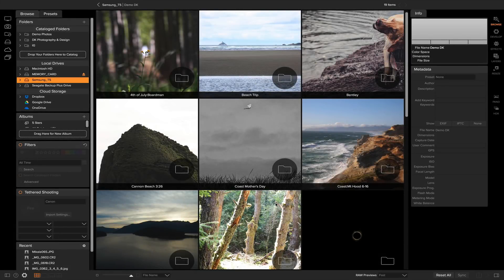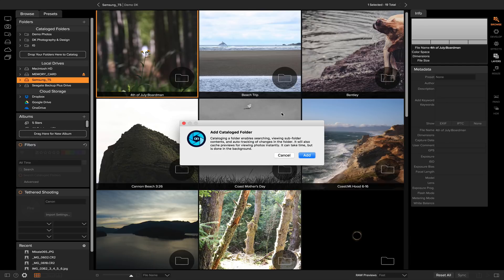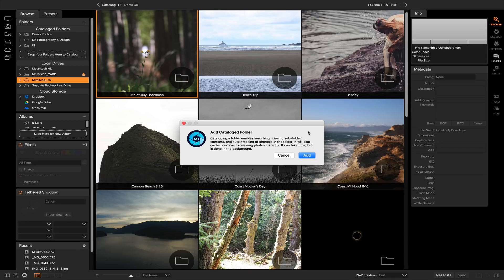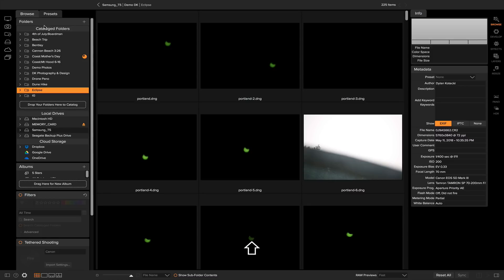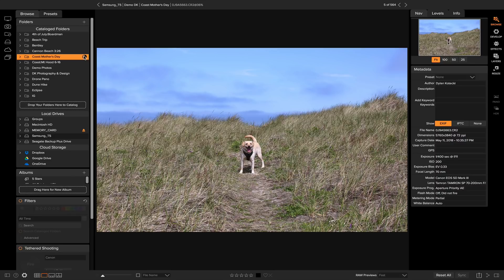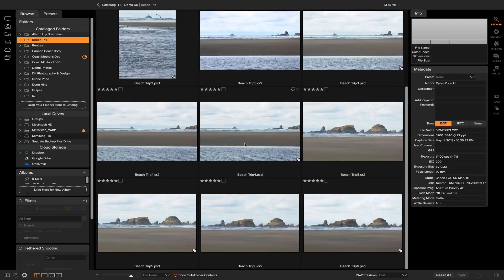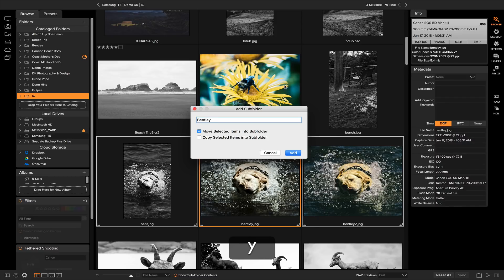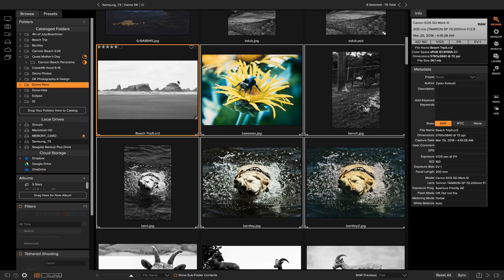Why You Should Use Cataloged Folders - ON1 Photo RAW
Quickly find, organize, and edit your photos using cataloged folders. Cataloged folders inside ON1 Photo RAW allow you to quickly organize large groups of images. Once you create a cataloged folder, your image preview files and metadata will be stored in a small media cache. This media cache allows you to browse  and view through large amounts of raw photo files instantly. Cataloged folders are also great for your workflow because they help to keep your photos and changes all in one spot. If you make changes to a folder or photo within a cataloged folder, those changes will be detected and your cataloged folder will be updated to reflect that. Cataloged folders are perfect for keeping your folders in one, easy to find, spot so that you can access them at any time.